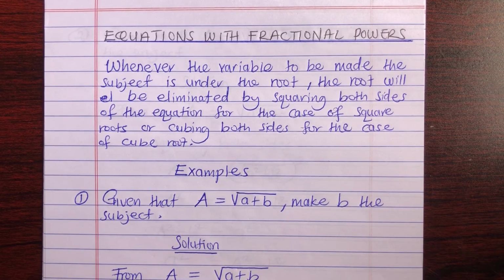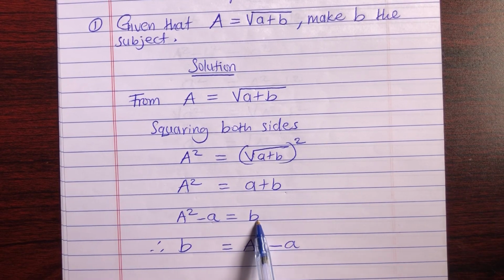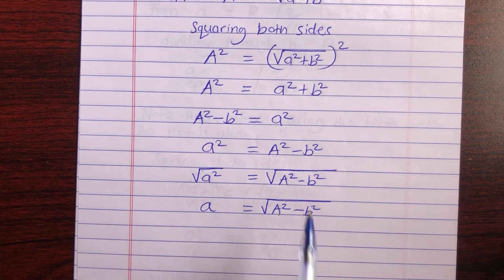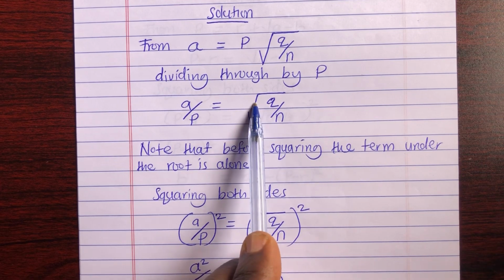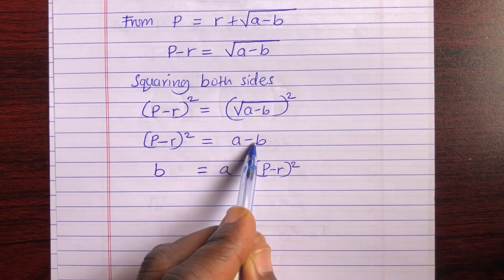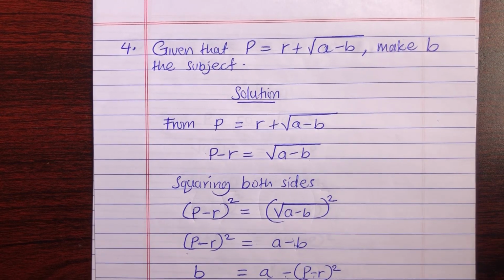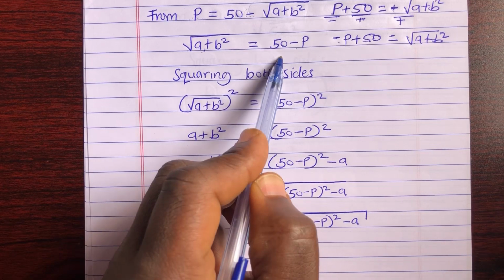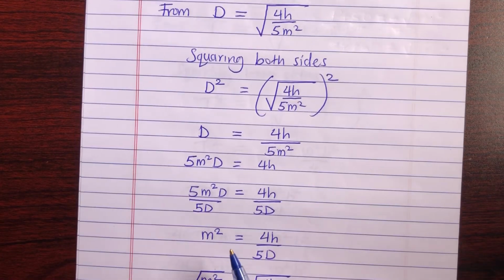CHANGE OF SUBJECT OF THE FORMULA PT 4